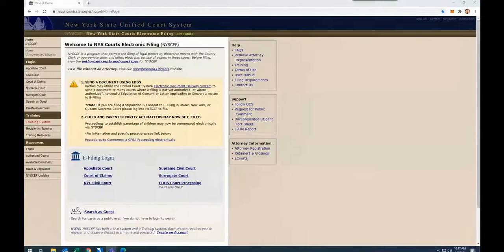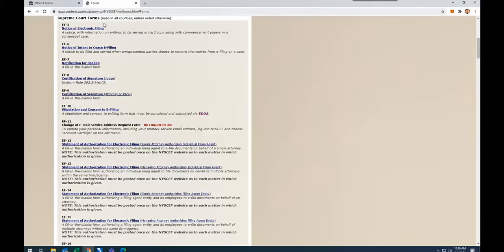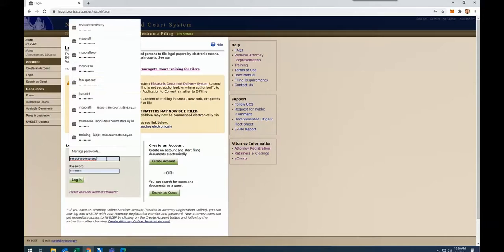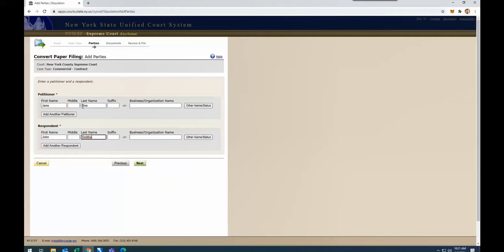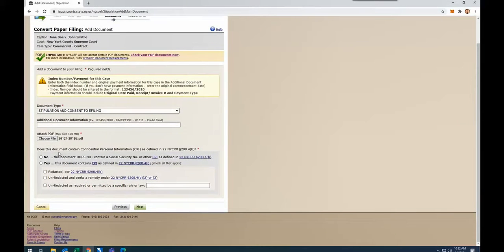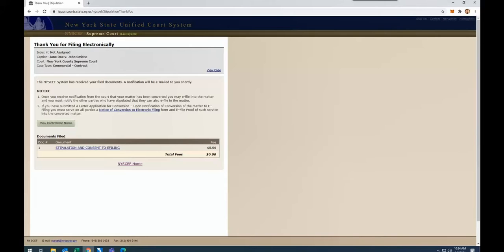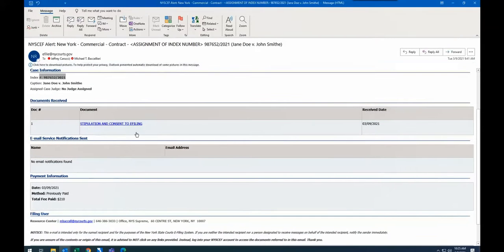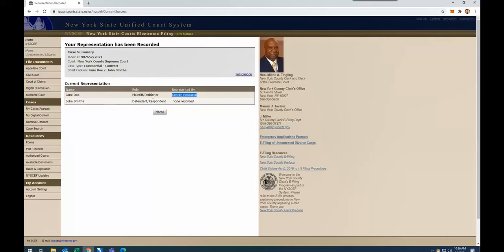How to Submit a Stipulation and Consent to E Filing via NYSCEF